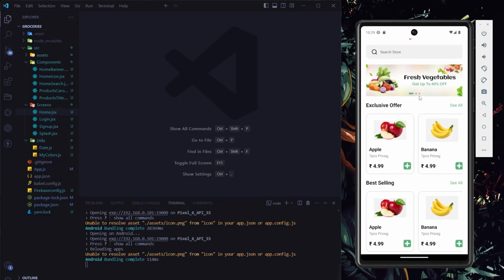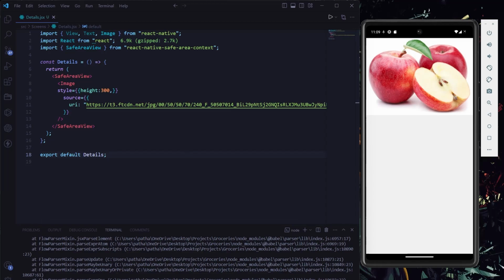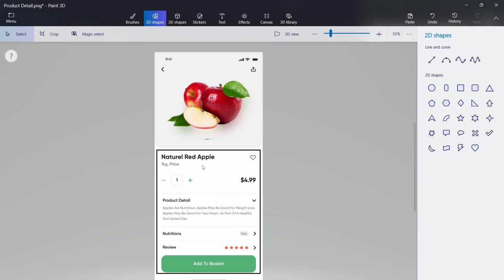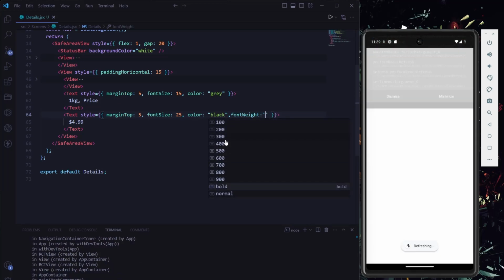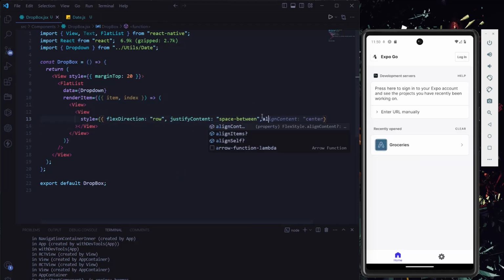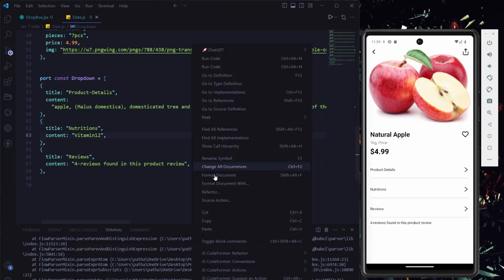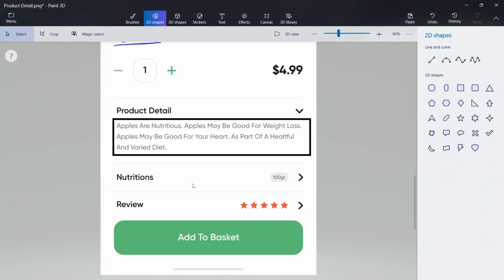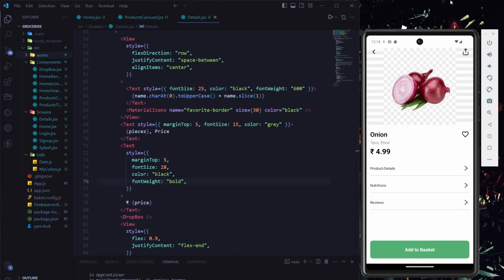🔴Let's build Groceries App in React Native | Product UI | Part 6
Hey Everyone, We are going to build Grocery App in React Native from Scratch and this series going to be more interesting and knowledge full. After the App completion i ll share you free source code of this app. In this playlist we gonna learn ui designing and Complicated topics like useContext, Async Storage, Firebase and Payment gateway Implementation in easy way.